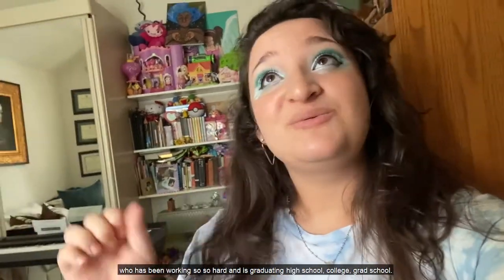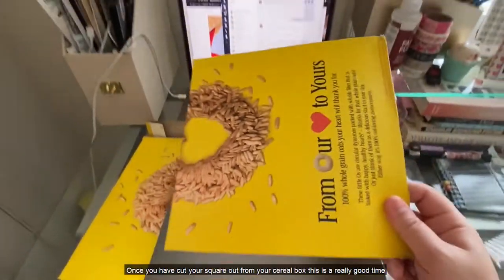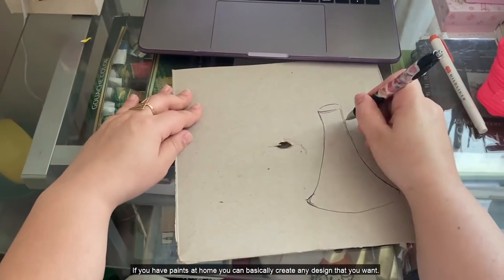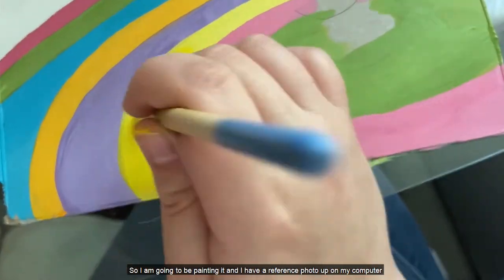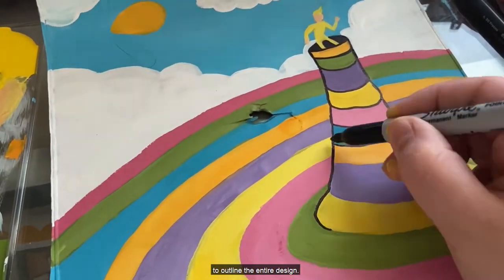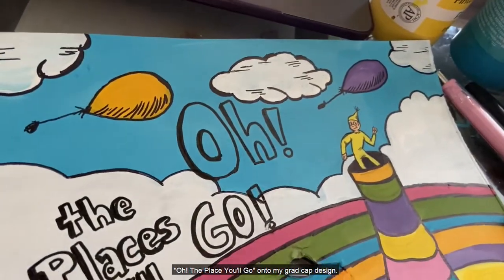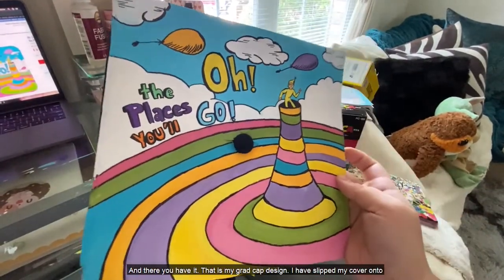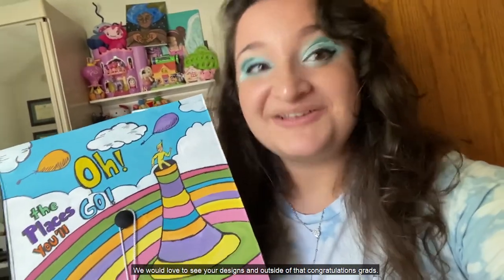Alessia's Art Corner: Graduation Cap Decoration | UTA Libraries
Alessia shows you how to use what you have in your house to decorate your graduation cap.

Captions available!

JOIN US

Supporting The University of Texas at Arlington and the Dallas-Fort Worth metropolitan region, UTA Libraries create transformational learning experiences by connecting people to first-class resources, empowering knowledge creation, exploring ideas and pursuing innovations in learning. The UTA FabLab offers all students access to cutting-edge technology for research in digital fabrication and data visualization. UTA Libraries Special Collections focuses on the history of Texas, Mexico and the Southwest, and includes one of the finest cartographical collections on Texas and the Gulf of Mexico in the world. The Libraries recently completed an $800,000 cold storage preservation vault for its collection of approximately 5 million photographic negatives. To learn more about UTA Libraries, please